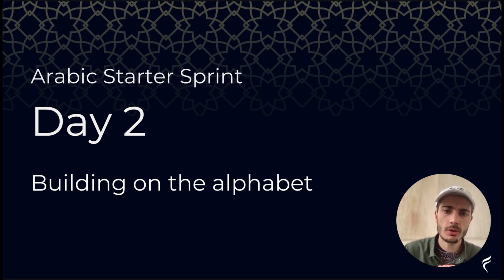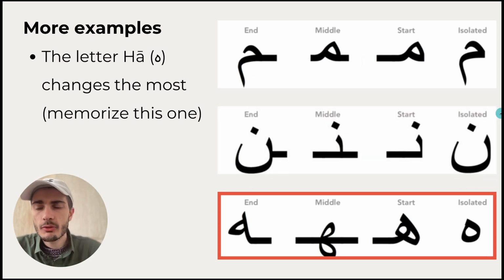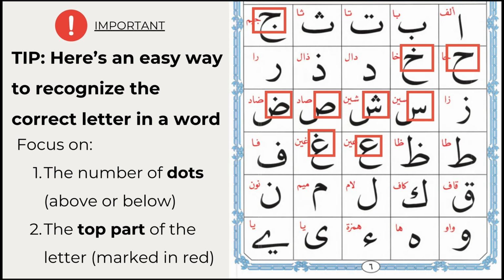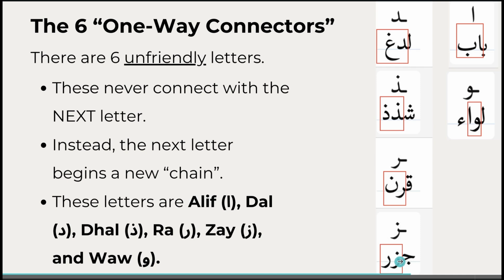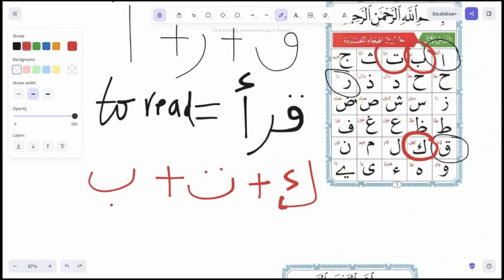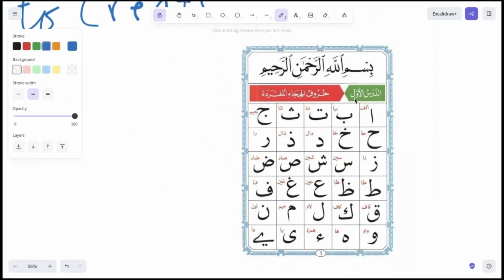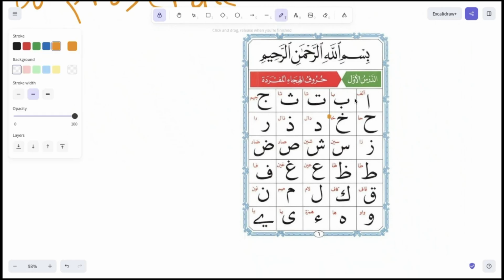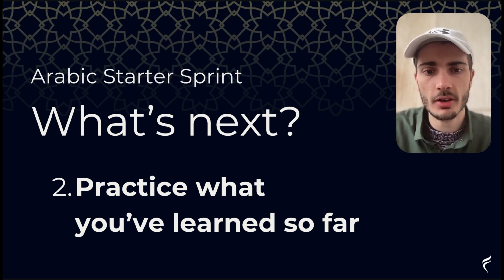The Secret to Reading Connected Arabic Letters (Easy Way) | Arabic Starter Sprint – Day 2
This is the real reason many struggle with learning Arabic:
They lack structure, accountability, and a clear roadmap.

Inside the Fursan Community, you’ll get:
• Access to upcoming Arabic Starter Sprint cohorts
• Structured step-by-step programs
• Live Q&A sessions
• Private lesson booking opportunities
• Additional study materials & guided exercises

If you’re ready to take your Arabic seriously..

About The Arabic Starter Sprint

This series walks you through Qaidah Nooraniyah: how to read Arabic & the Qur'an, step by step.

Perfect for:
• Absolute beginners
• Adults learning to read Qur’an
• Reverts starting from zero

Topics covered in this series include:
Arabic alphabet, connected letters, harakat, tanween, long & short vowels (madd & leen), sukoon, shaddah, and reading practice.